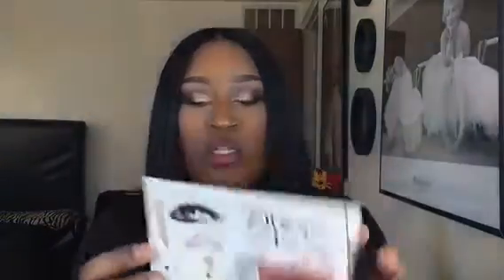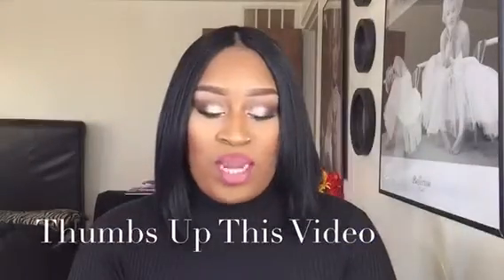January 2016 | Ipsy Bag Unboxing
Hey love bugs am here to share my ipsy bag with Yu guys hope Yu enjoy
*Thumbs Up This Video If You Enjoyed It*